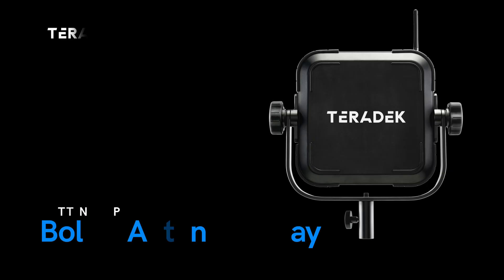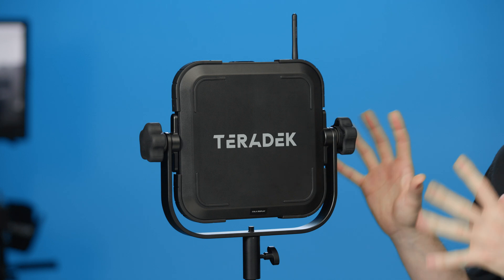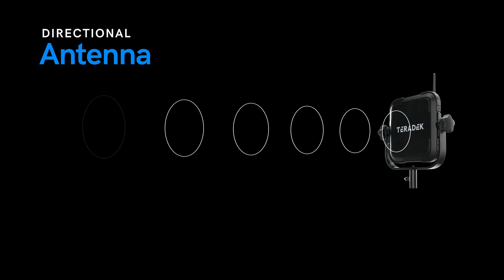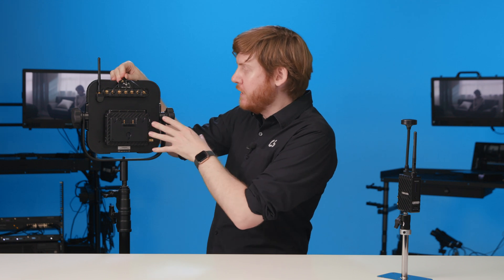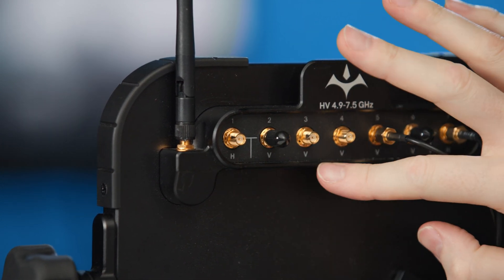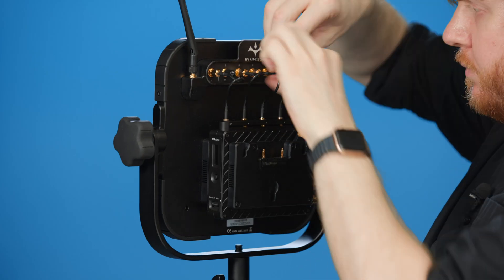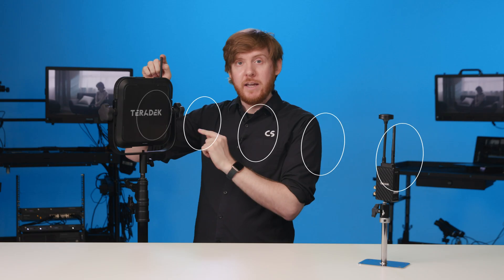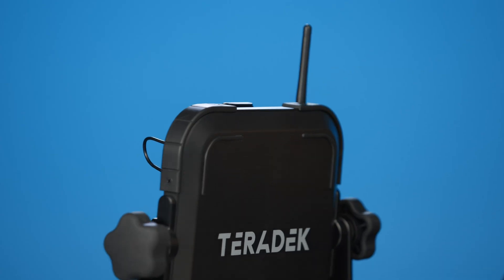How to Set Up the Bolt 6 Antenna Array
In this video, Colin McDonald, Teradek's Product Manager, provides a step-by-step guide on how to set up the Bolt 6 Antenna Array.